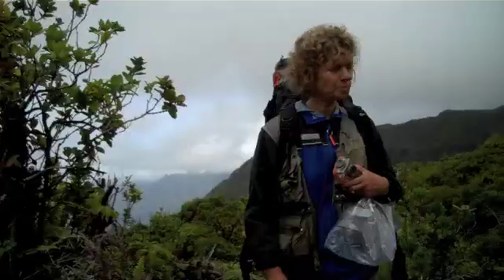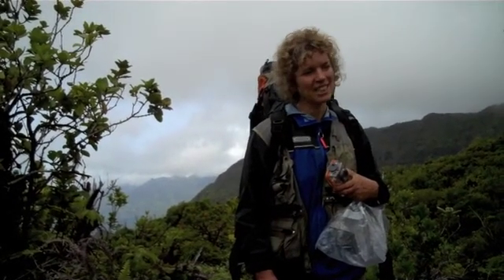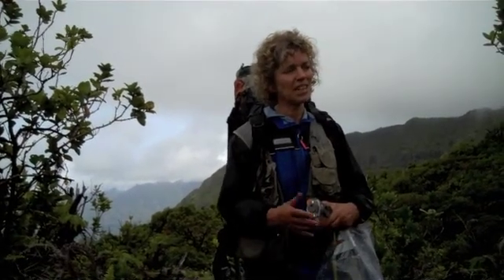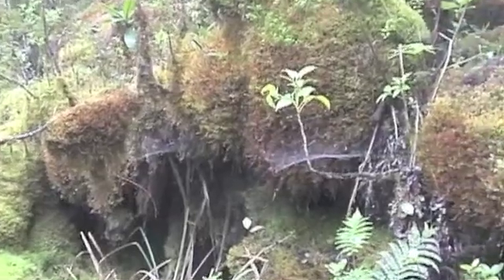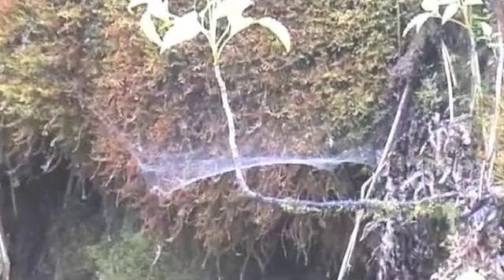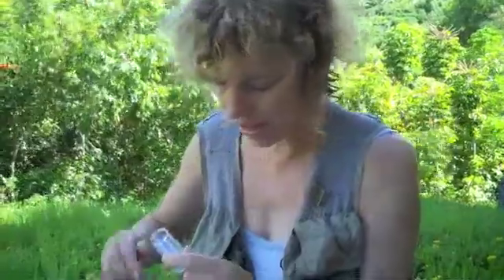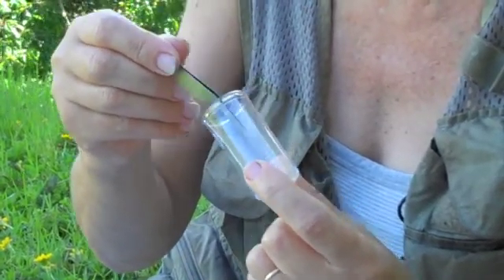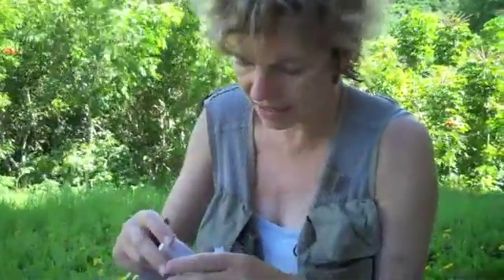Gillespie Research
Rosemary Gillespie (University of California Berkeley) describes her research in the Hawaiian Islands